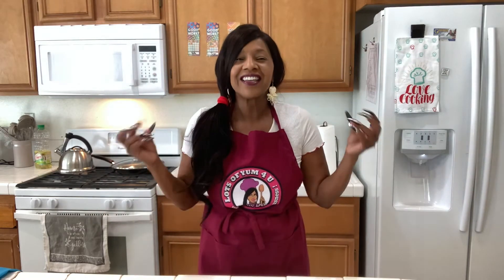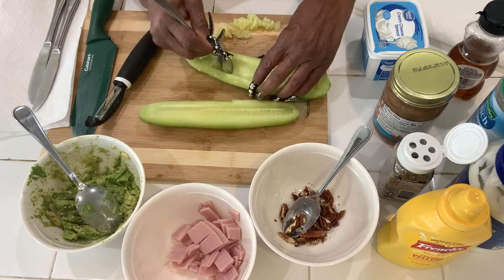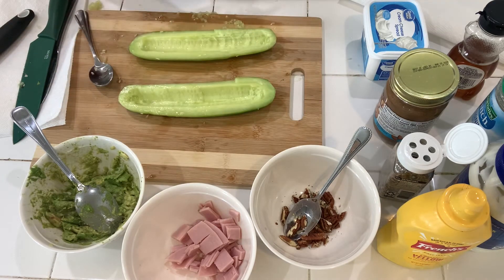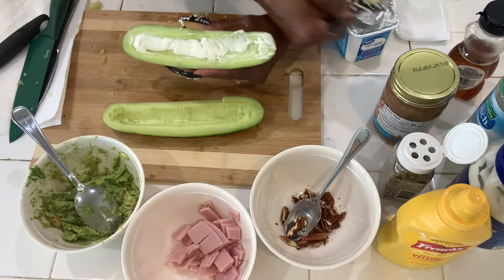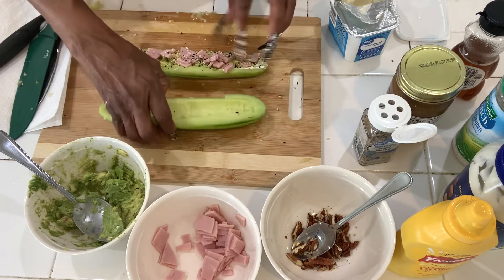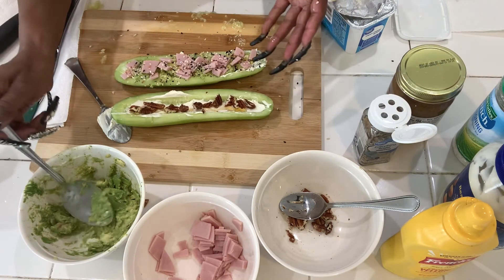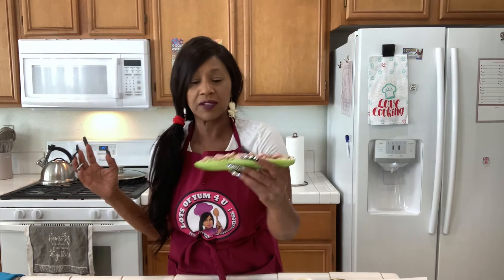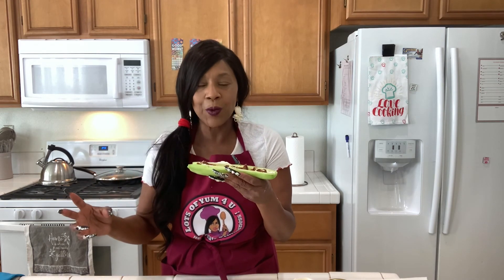Easy and Delicious Cucumber Boats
Easy and Delicious Cucumber Boats. Healthy and delicious Low carb cucumbers! You can make these with a variety of options!!
Recipes i used for this video:
1 Cucumber, Cream Cheese, Chopped turkey lunch meat, Pecans, Avocado, honey, . You can use lunch meat with mayo and mustard, peanut butter, relish, ground meats, chopped meats, any kind of cheeses. There are unlimited options to these cucumbers!

This will help my channel grow, develop, so that I  can continue to shoot new recipes for you! Thank you and Happy Cooking!